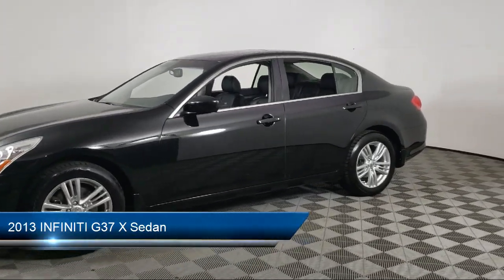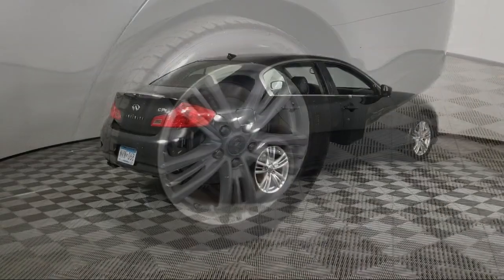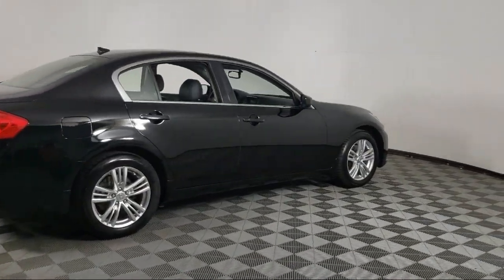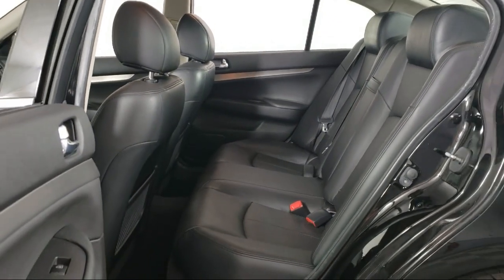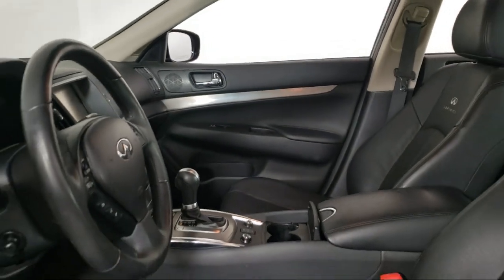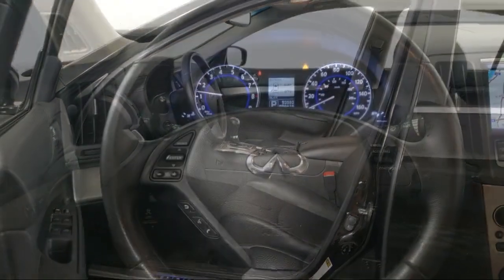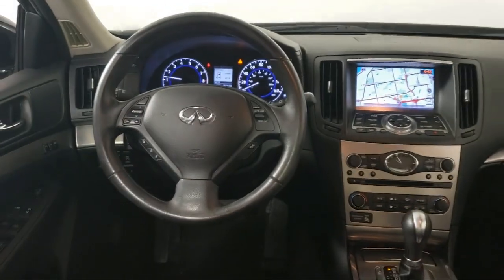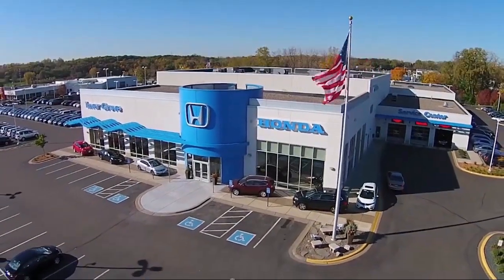2013 INFINITI G37 X Sedan Inver Grove Heights St. Paul Minneapolis Woodbury Burnsville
2013 INFINITI G37 X Sedan Stock Number: Q4055A Vin:JN1CV6ARXDM767998.